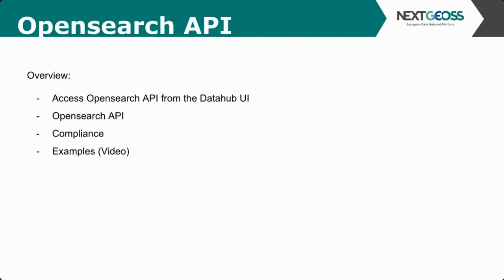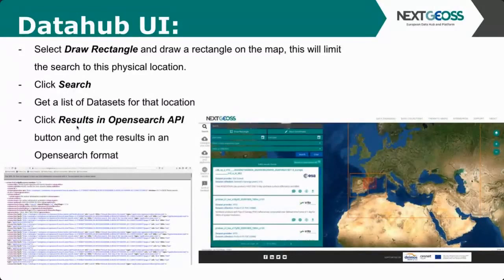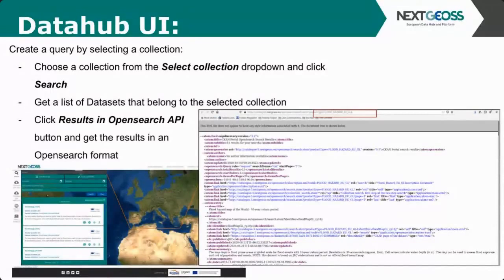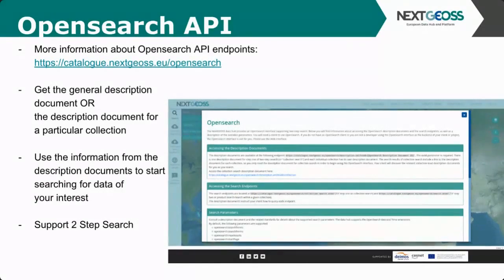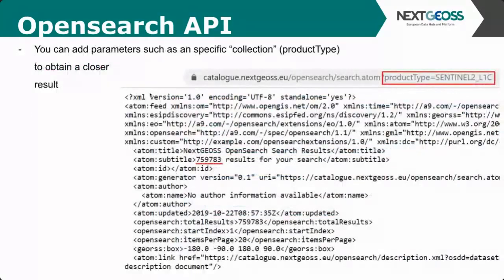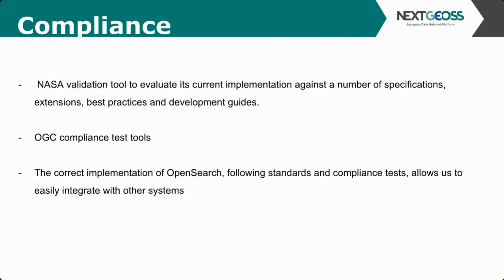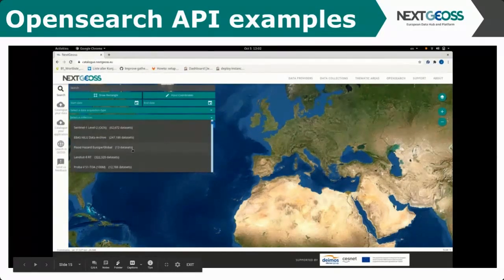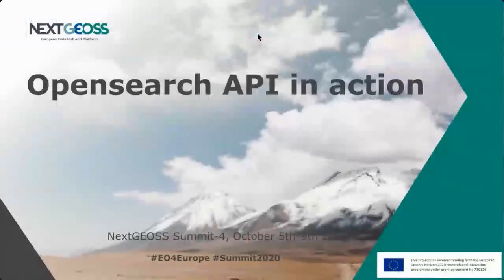OpenSearch API - the NextGEOSS Data Hub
OpenSearch API Jovanka Gulicoska, Datopian - this talk was given on NextGEOSS Summit 2020:
Discover and Access Earth Observation Data and Services from the NextGEOSS Data Hub. - Day 1
See also:
NextGEOSS data hub Koushik Panda ca 20 min33:48  ca 12 min
OpenSearch API in Action, Sentinel Linker Service Anestis Trypitsidis ca 9 min
OpenSearch API and NextGEOSS data hub - agriculture by Bram Janssen ca 12 min
 NextGEOSS data hub offer by Koushik Panda ca 3 min